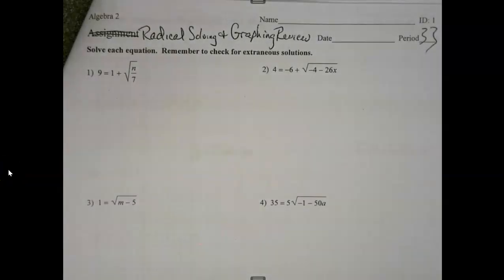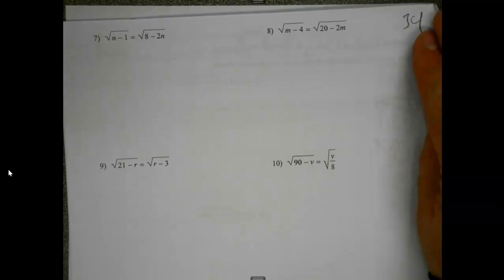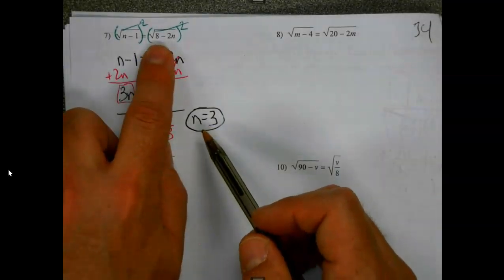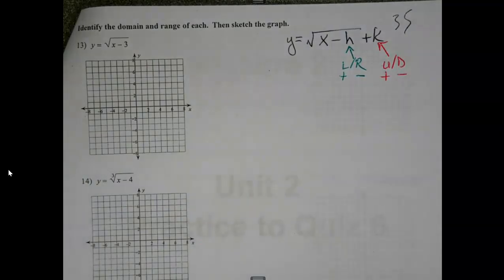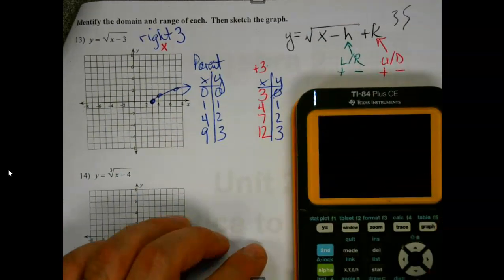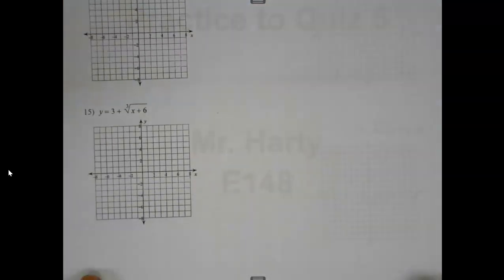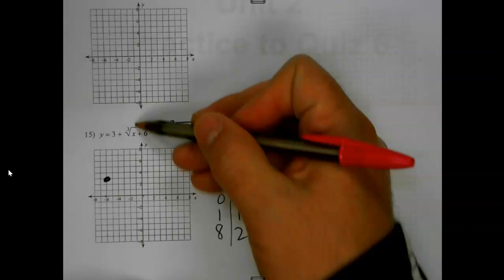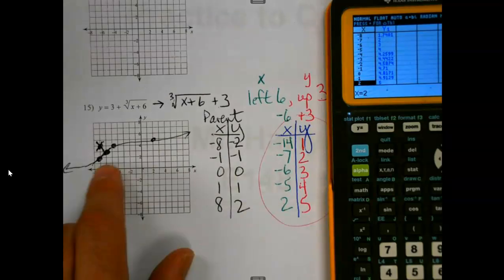A2 - U2 - Radical Solving and Graphing Review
We start our review for the unit test with some review of graphing radicals and solving them algebraically.